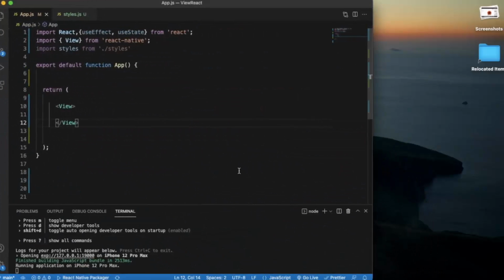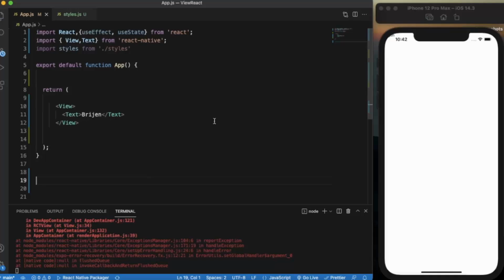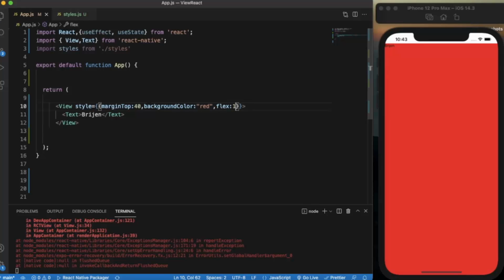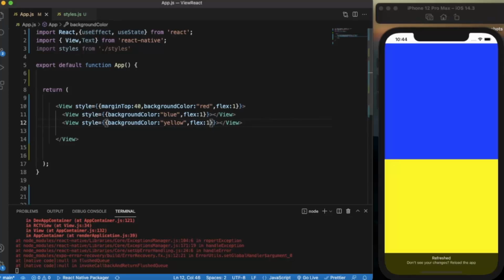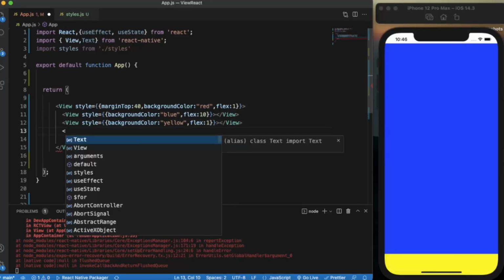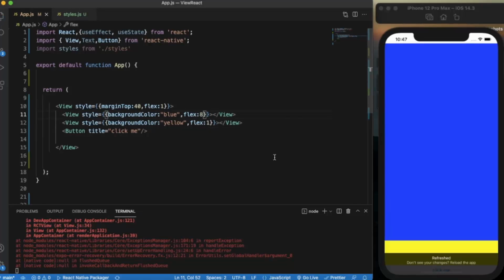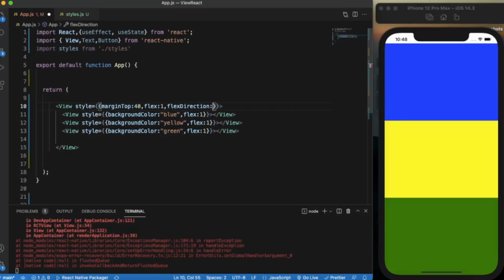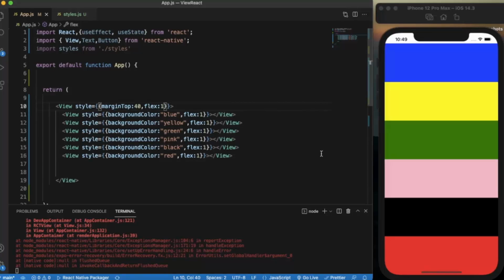React Native Tutorial - React Native flex | Layout with Flexbox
Flex determines how your products will "fill" the space available along your primary axis. The flex property of each element will be used to split the space.